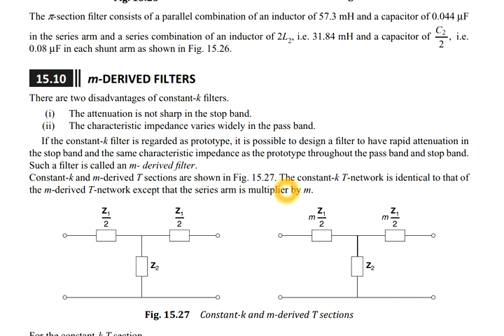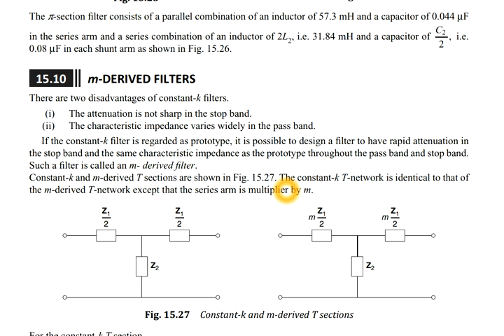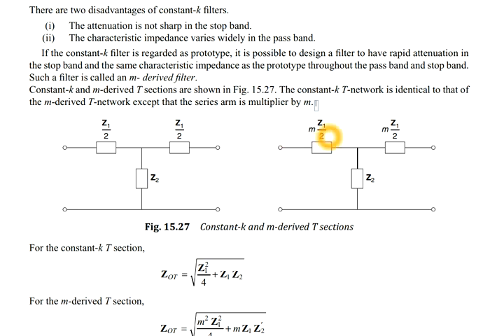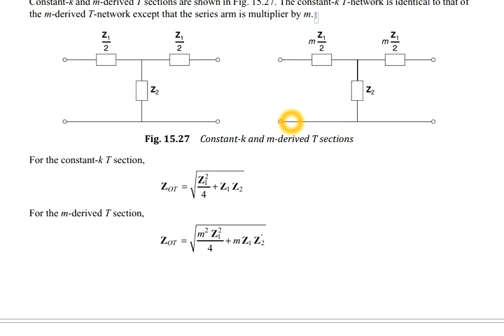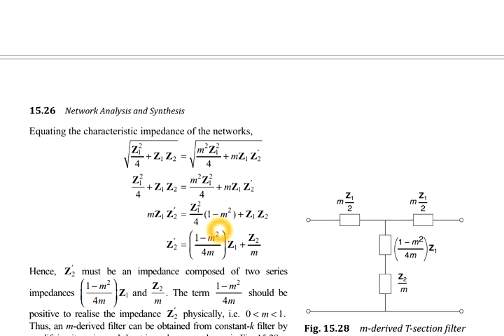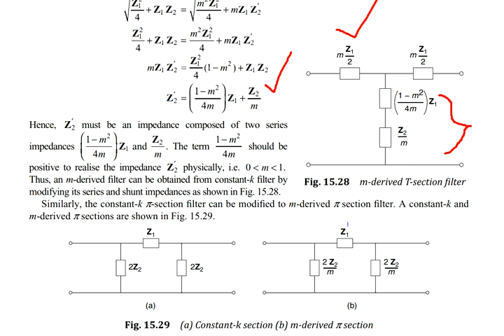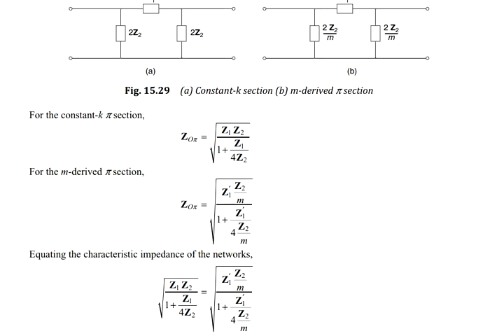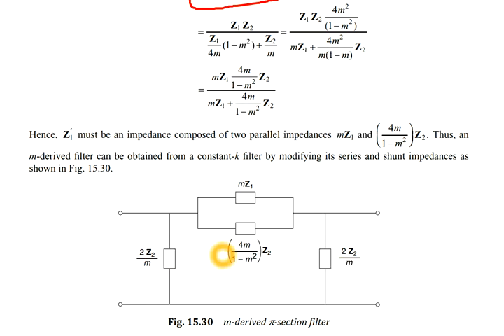m-derived T and π Filter | Network Analysis | Rampelli Manojkumar | BVRITH | IITG | NITK